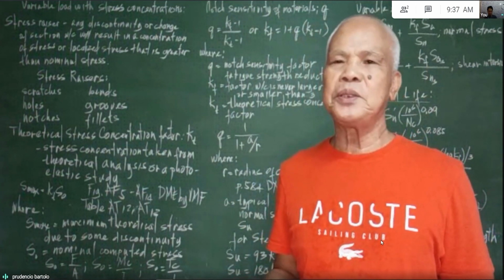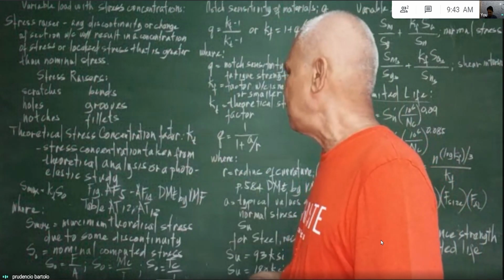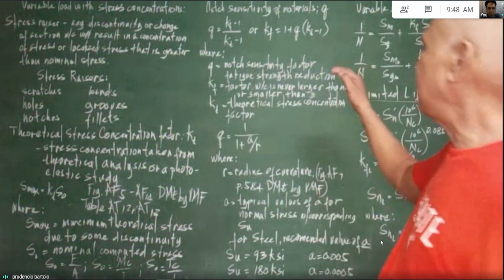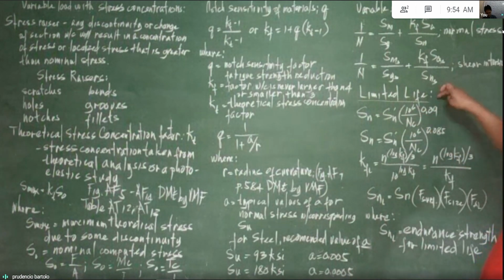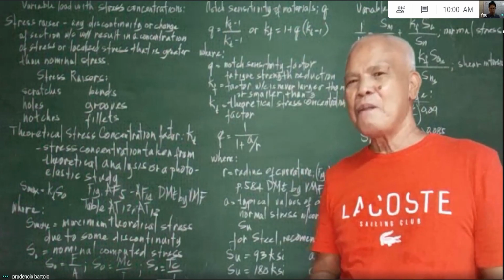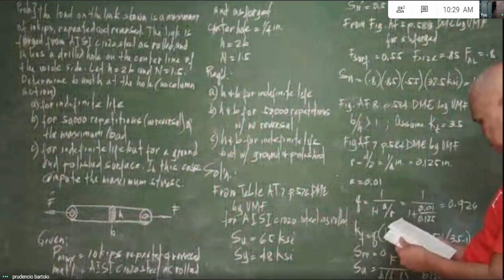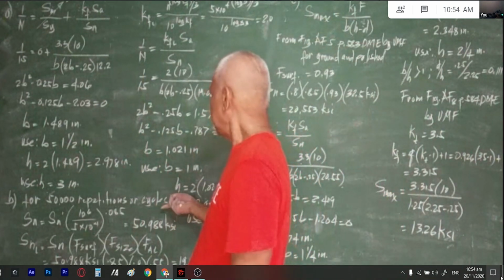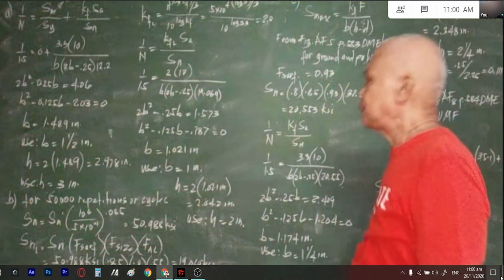Engr. Bartolo's Machine Design Lecture Series: Variable Loads with Stress Concentrations #1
This is the first video  on Variable Loads with Stress concentrations